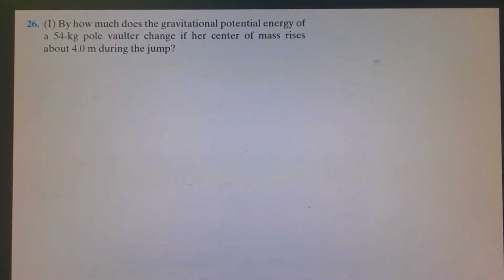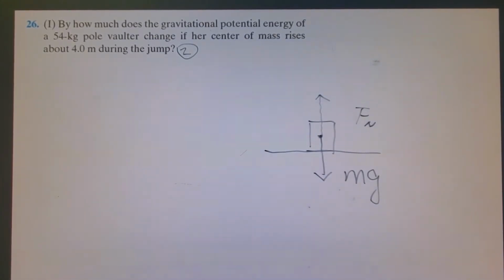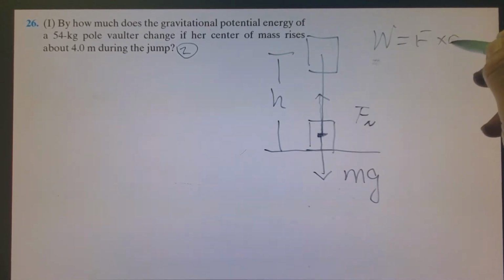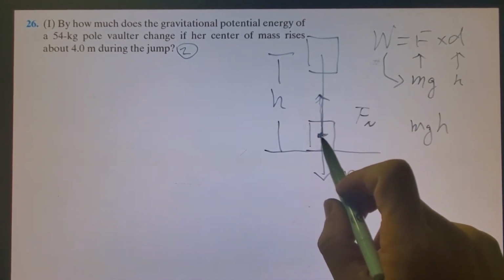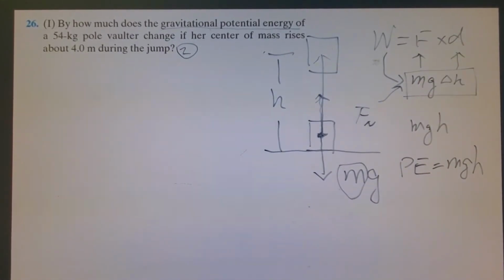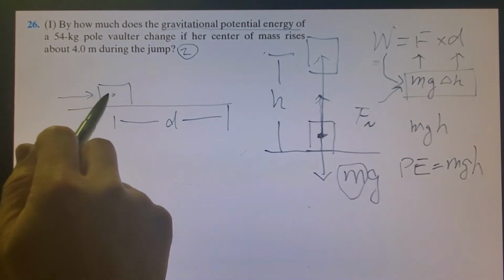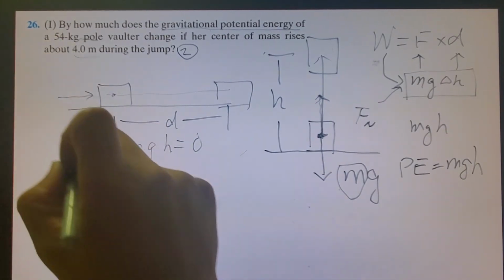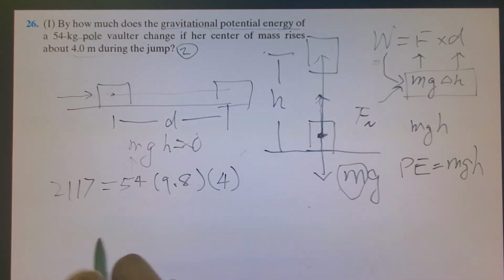PHY113 6 26